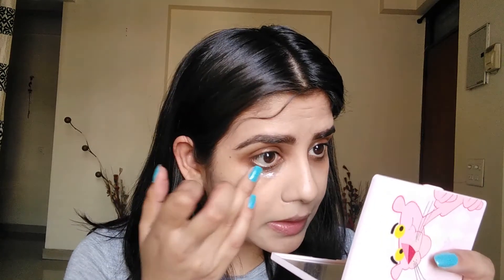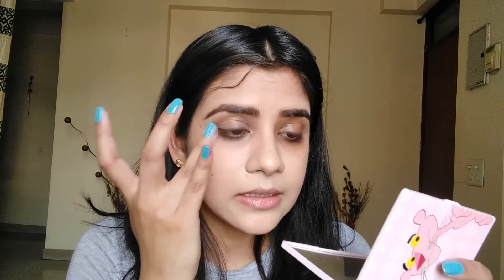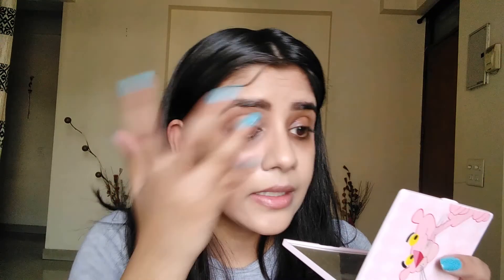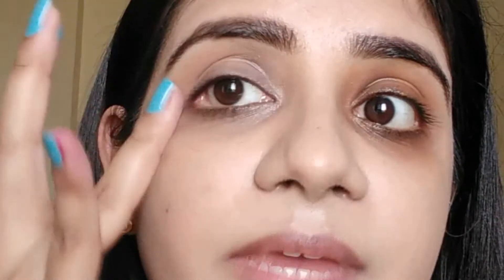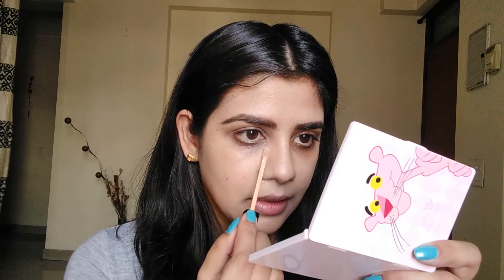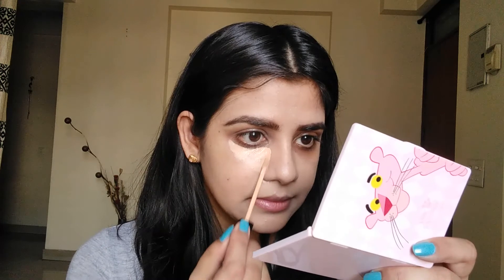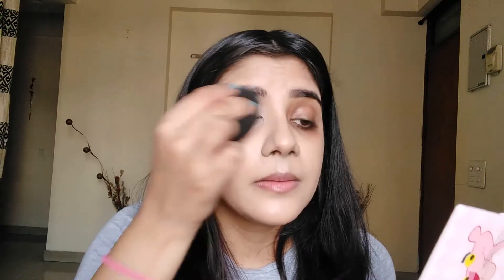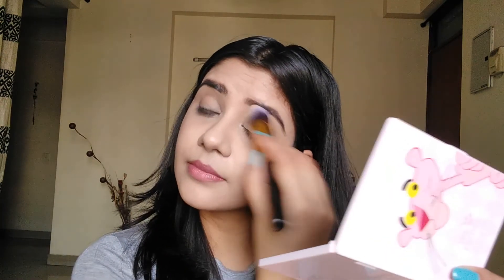How to conceal dark circles |Hindi| Tutorial| Paridhi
Hi everyone!!!

I am sharing a new video on how to cover your dark circles. I hope you would find this video useful.

Love,
Paridhi

Products used:
Maybelline instant age rewind concealer (sand)
Maybelline fit me loose powder (medium)